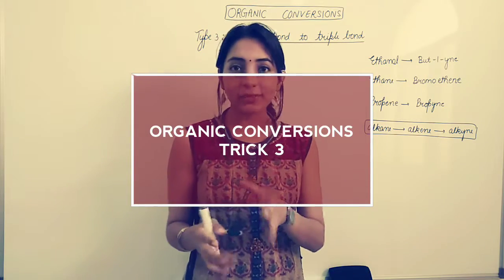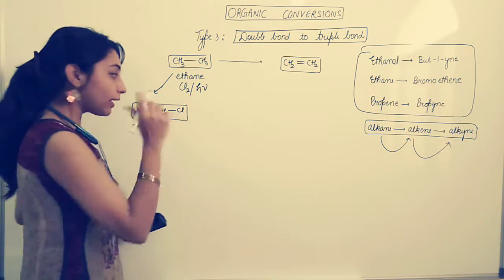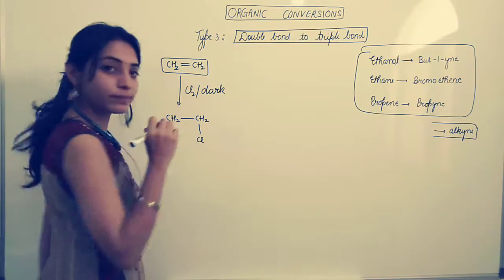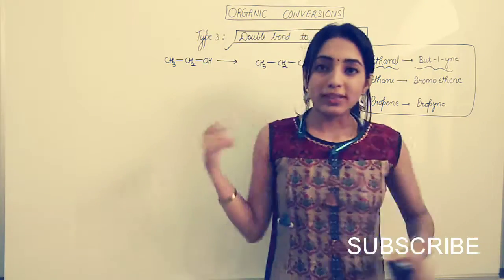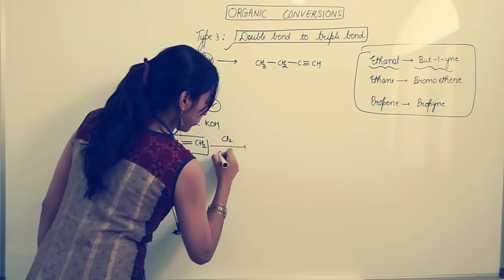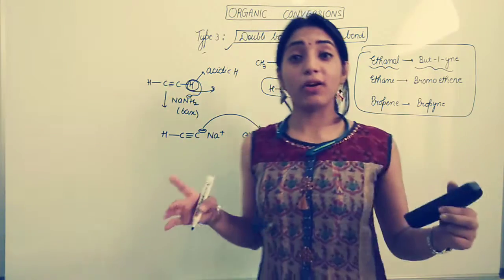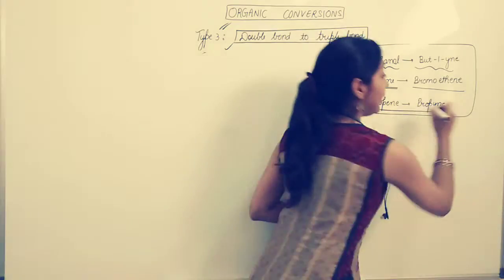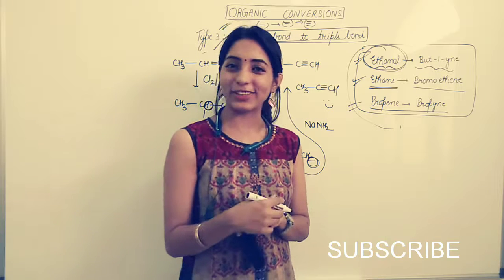Organic chemistry conversions: trick 3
NCERT organic Haloalkanes and haloarenes conversions
NCERT textbook questions organic conversions
Conversion of single bond to double bond, double bond to triple bond
conversion of alkane to alkene, alkene to alkyne
ethane to bromo ethene
ethanol to butyne
propene to propane